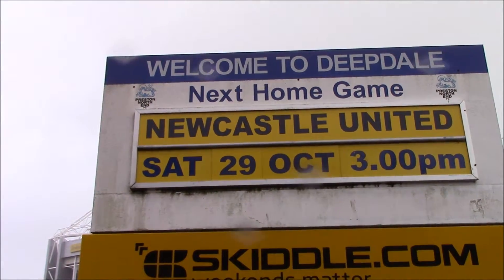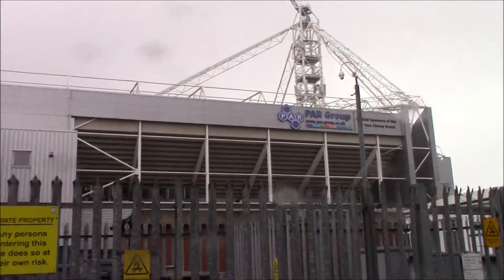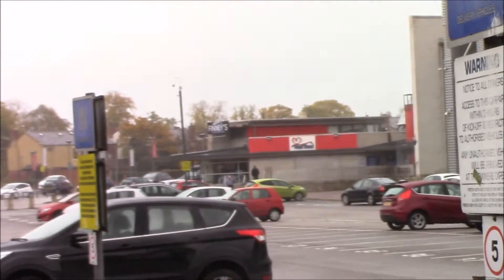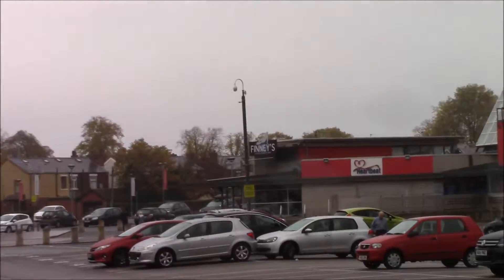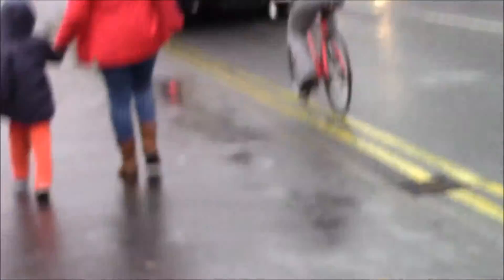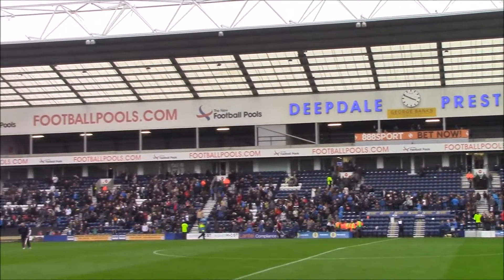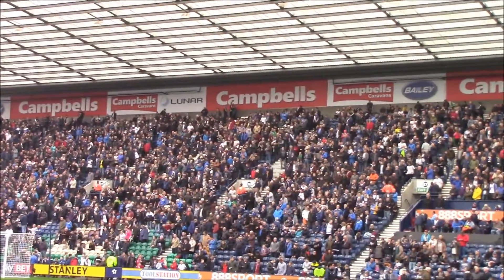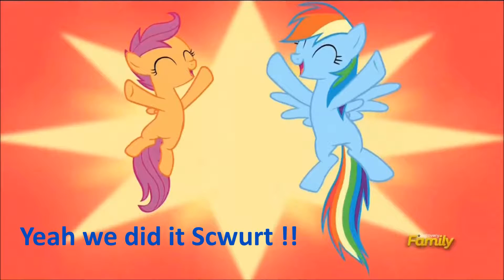Late Tee Log PNE vs Newcastle United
I wasn't going to upload this Tee Log originally. But hey, changed my mind !! Because I'm now getting the hang of my Movie Maker. So hope you'll like and enjoy it :-) (Filmed October 2016)